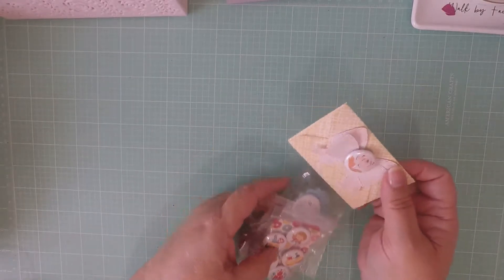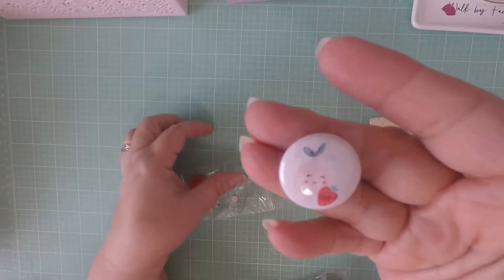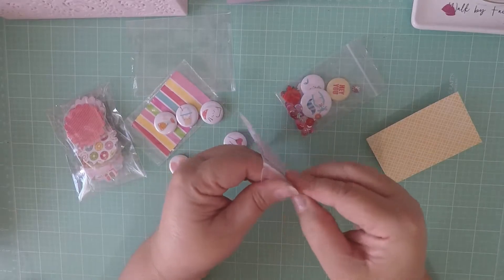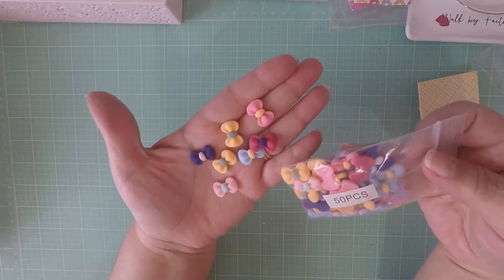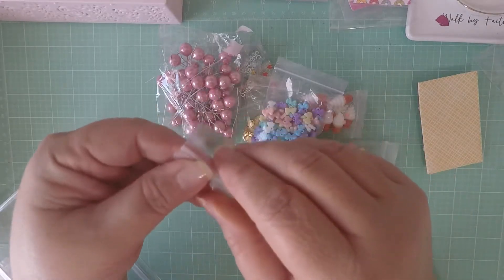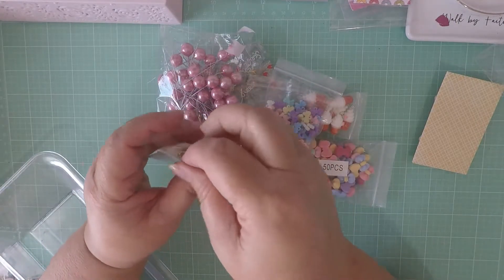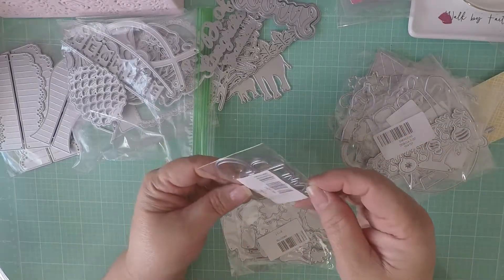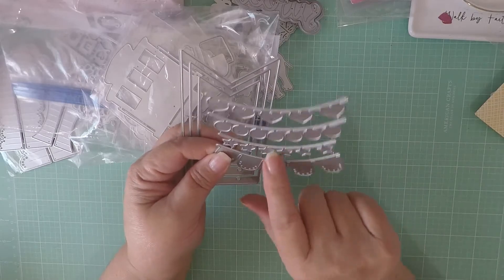Hauls from Bona, Ali and Inlovearts Part 1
Hello,
here are some hauls I wanted to share with you.

Adults Only